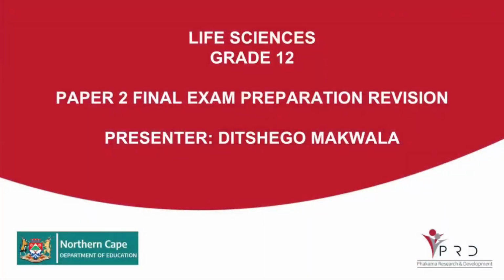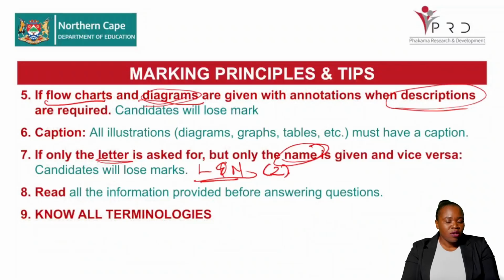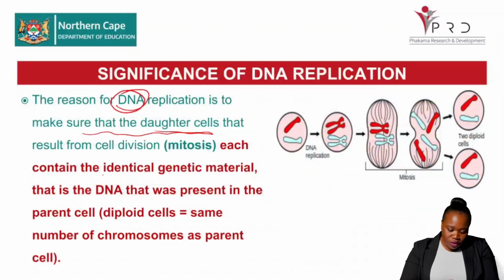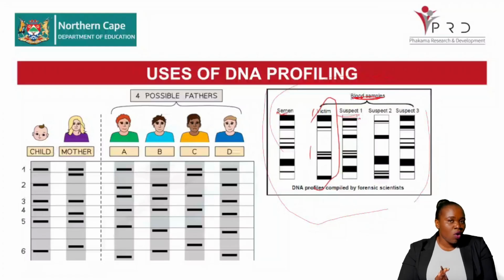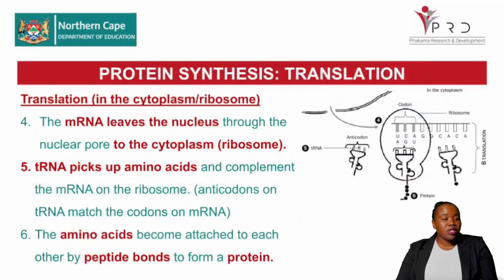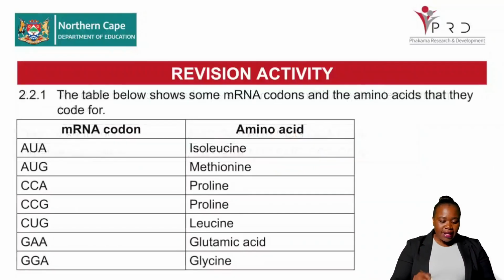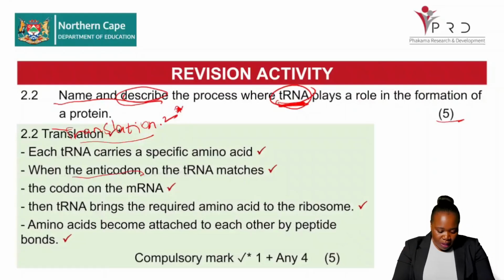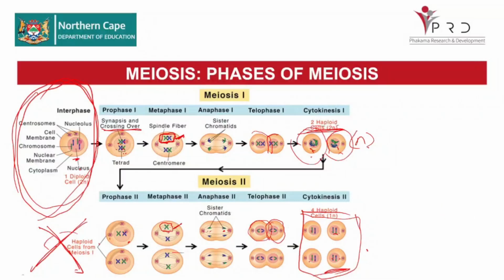LIFE SCIENCES GRADE 12 : PAPER 2 FINAL EXAM PREPARATION REVISION PART 1